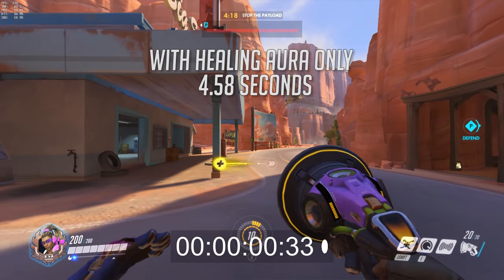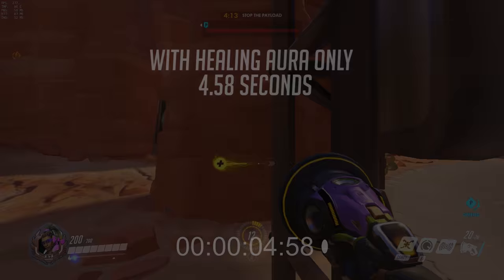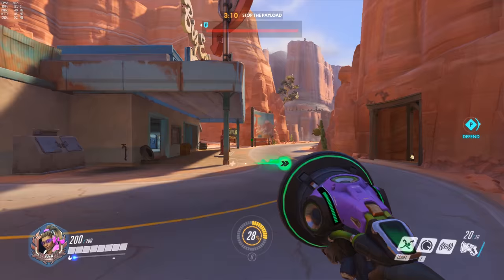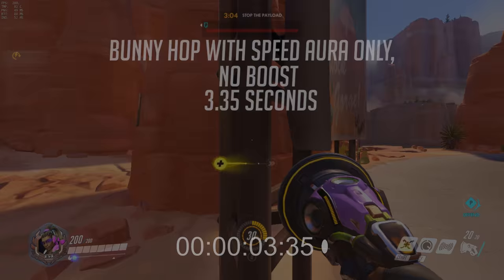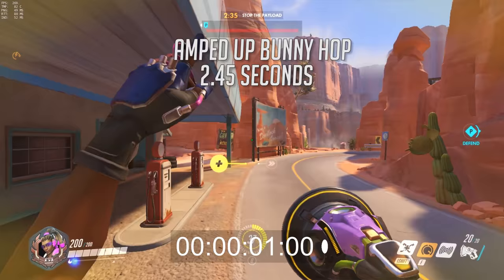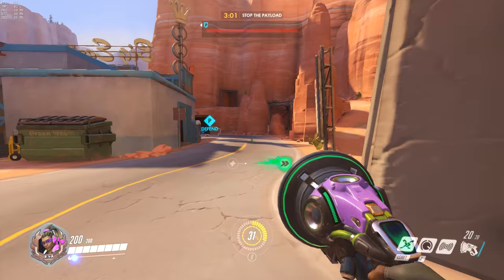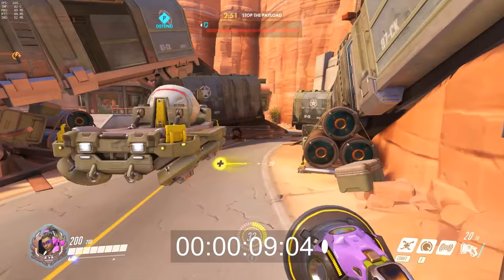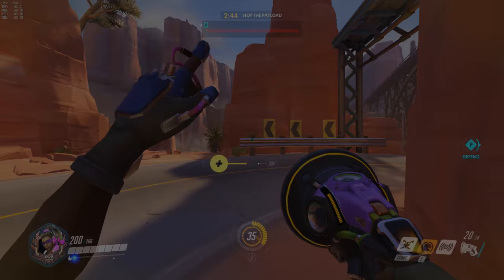Lucio Bunny Hopping Tutorial.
Learn how to bunny hop as Lucio.

Side Note: You don't have to be amped up to perform this. You can still gain a slightly faster speed by switching from your normal movement speed aura to your healing aura.